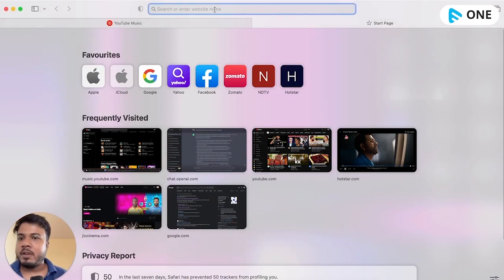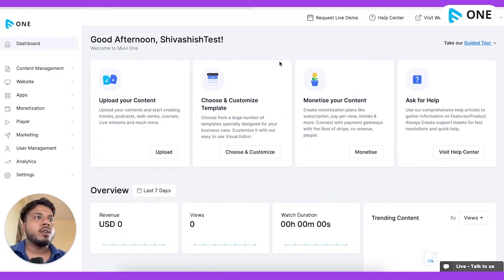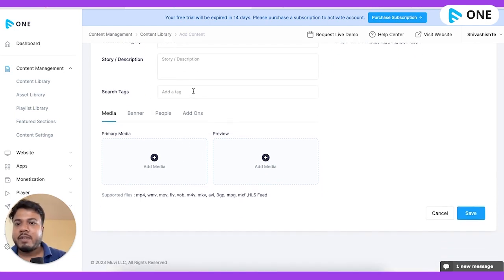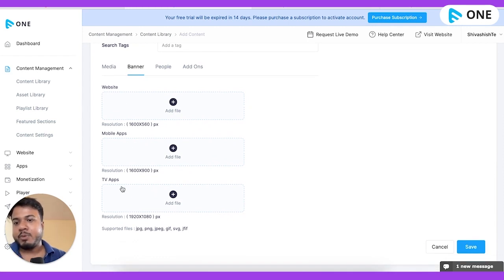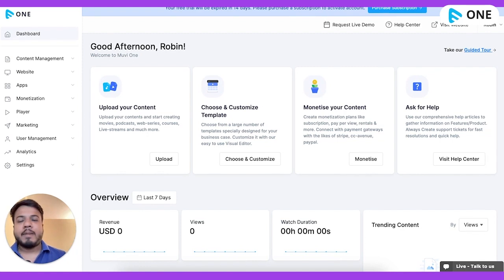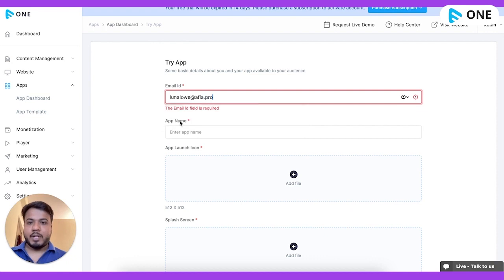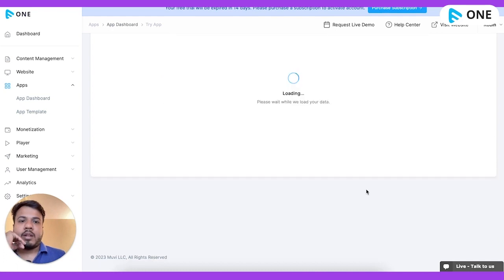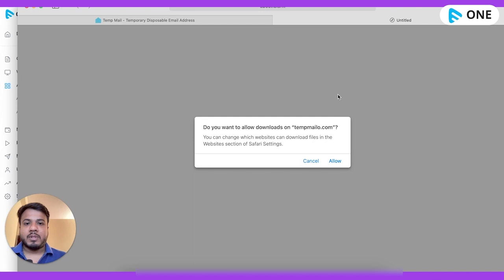Build Your Android TV App in 5 Easy Steps Without Coding | Muvi One Tutorial 2023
Welcome to our comprehensive tutorial on creating an Android TV app using Muvi One, without any need for coding skills. Join Shivashish Prasad in this insightful journey as he demonstrates how you can develop a fully functional and responsive Android TV application in just five simple steps. This video is tailored for content creators, entrepreneurs, and anyone looking to venture into the world of video streaming platforms. With the ever-growing popularity of Android TV and OTT services, now is the perfect time to create your unique streaming solution.

Starting with a quick sign-up for a free trial on Muvi One, the tutorial guides you through the entire process – from logging into the Muvi One CMS to adding your content seamlessly. We then delve into the exciting part of selecting and customizing your app design. This user-friendly platform ensures that anyone can design an elegant and efficient app, regardless of their technical background.

The heart of this tutorial lies in its simplicity and effectiveness. By following the steps shown, you will learn how to initiate your app design request and submit your app for testing. This hands-on approach guarantees that you have a working prototype of your Android TV app in no time. Plus, with Muvi One's affordable pricing plans, transitioning from a trial to a full-fledged application is both easy and economical.

Embrace the future of digital streaming with Muvi One. This tutorial is not just about building an app; it's about unlocking the potential of your content and reaching a wider audience through the power of technology. Don't miss this opportunity to transform your streaming ideas into reality. Get started with Muvi One today and create your Android TV app with ease and confidence.

🚀 Ready to dive into the world of streaming?

Empower your content with the simplicity of Muvi One. Don't wait, transform your ideas into reality now

Muvi is world's leading OTT Platform enabling content creators to launch their own Video or Audio Streaming Service like Netflix or Spotify instantly across Web, Mobile and TV ecosystems!